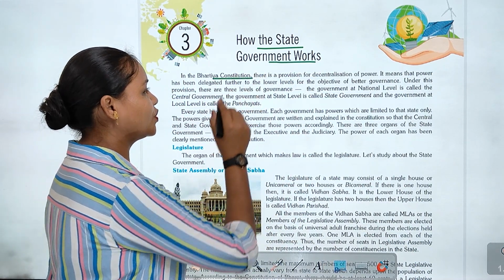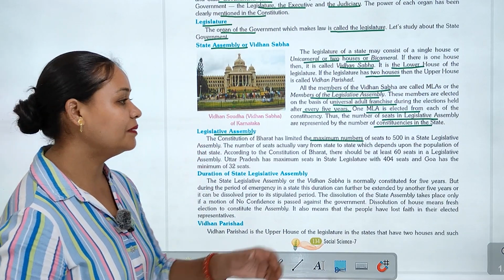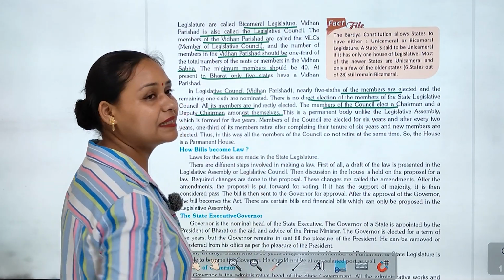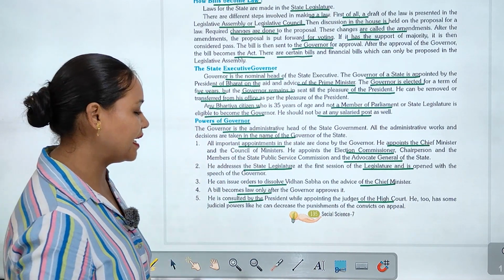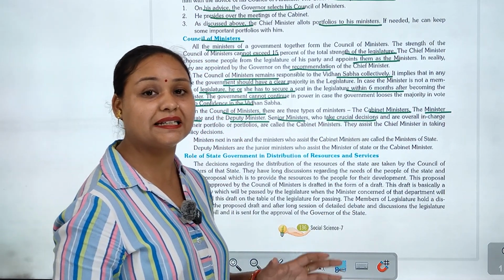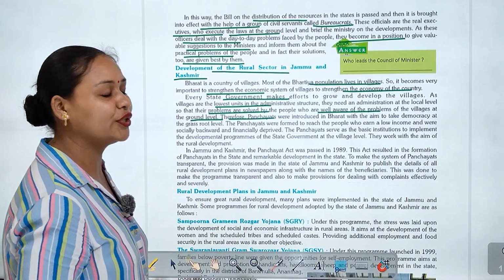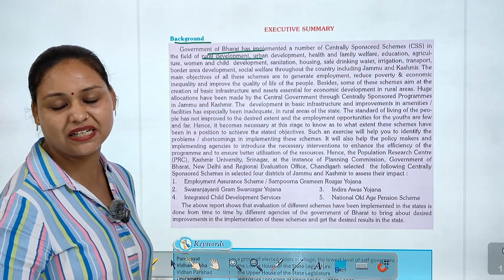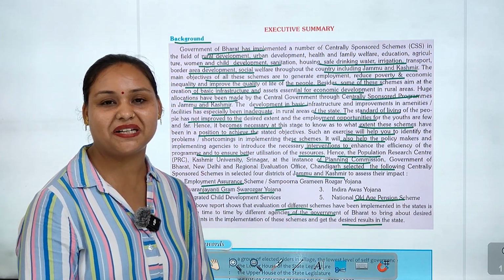BRAINWAVE | SST (CIVIS)-7 | CH-3 : HOW THE STATE GOVERNMENT WORK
SST Class-7 Video Book ''HOW THE STATE GOVERNMENT WORK"